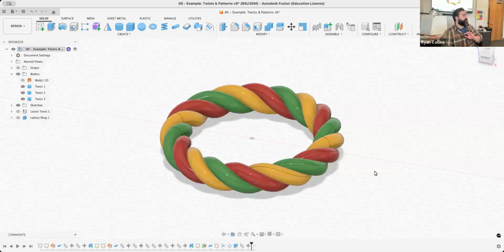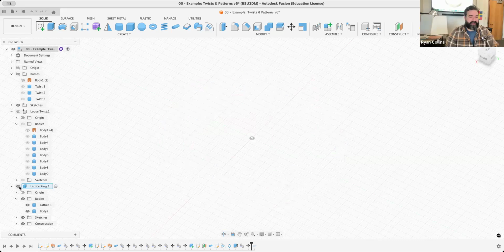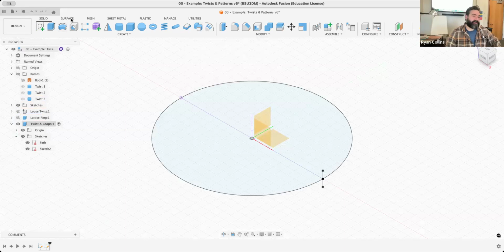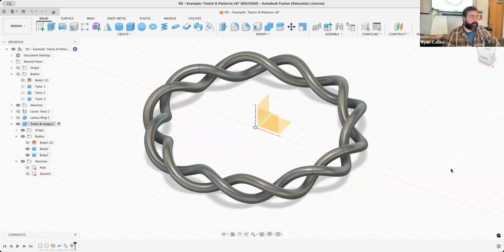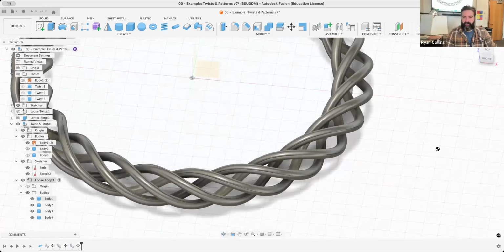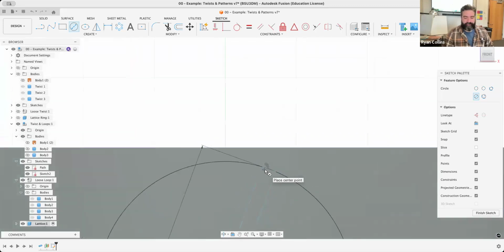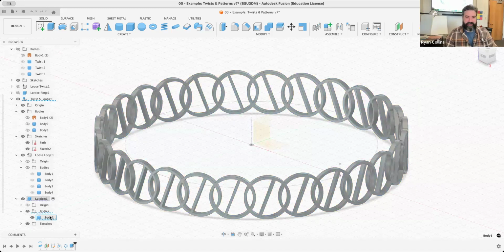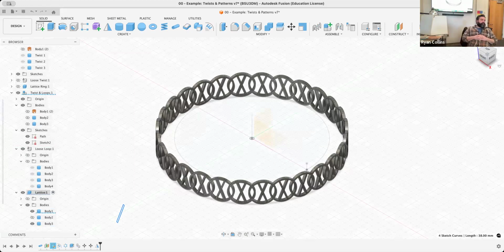2025 Fall BSU ARTS205 3d Modeling Week 12 01 Rings Revisited Twists and Patterns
More example modeling in Fusion 360.
Using the Surface tool to create a twisted sweep as a path for a Pipe tool, to create a twisting ring design.

Also showing how to create a repeating pattern using Sketch and Emboss on a simple cylinder or square pipe, then using Extrude to remove the base object.
Remember: You can also apply a Form Pipe tool to this twisted path to model a more complex object.